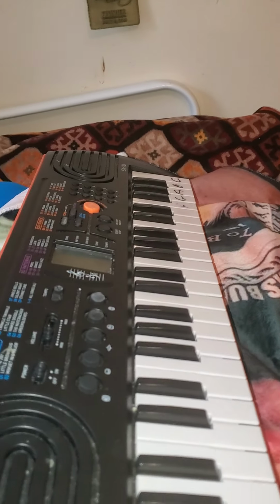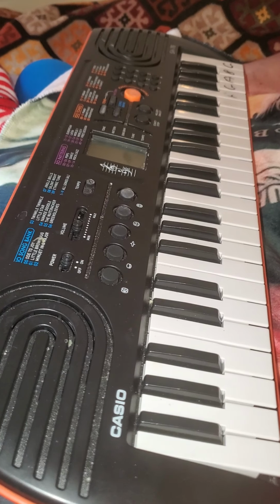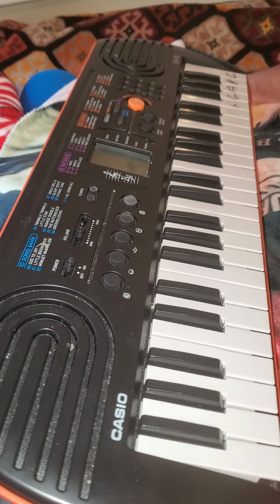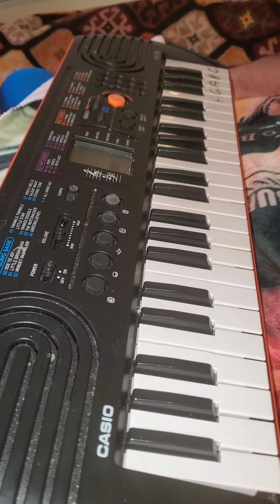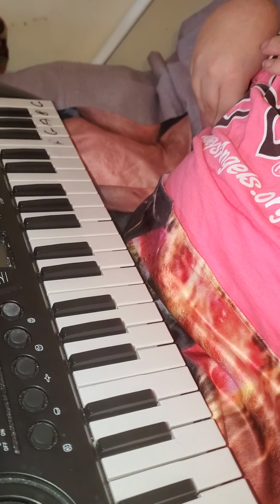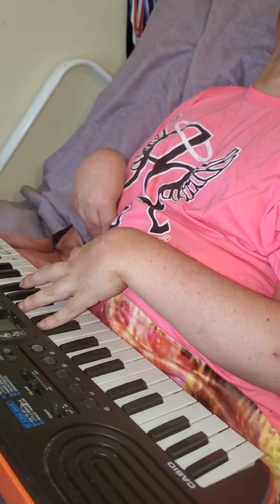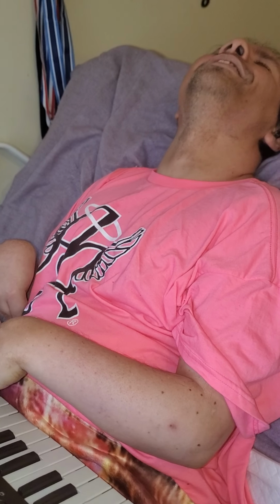The Piano Man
Using a keyboard to provide joy and prevent self injury